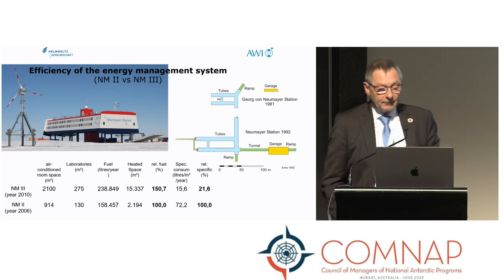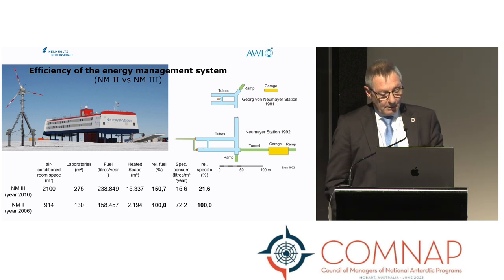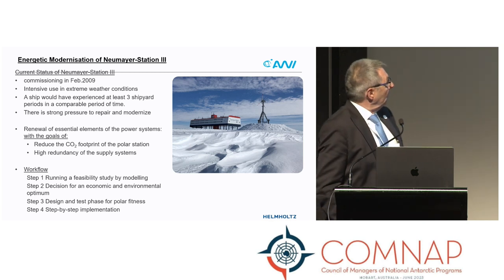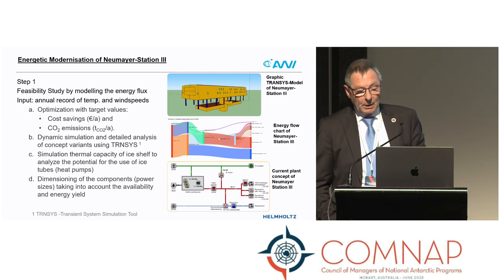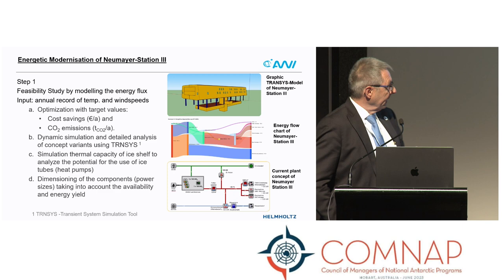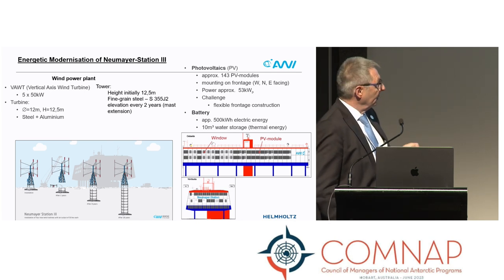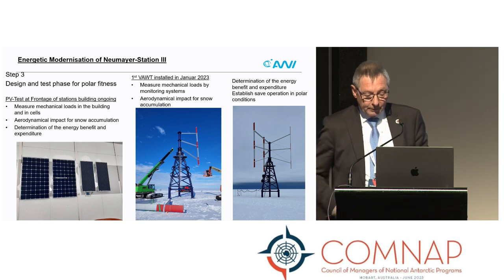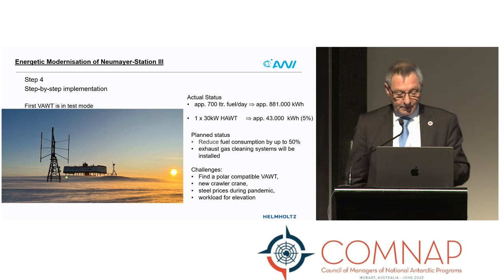The Energetic Modernisation of Neumayer Station III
Uwe Nixdorf, Peter Köhler, Thomas Matz, Christine Wesche
Alfred Wegener Institute (AWI), Germany

The AWI has erected and commissioned the first of the new wind turbines at Neumayer Station III, starting with the ship supply by the RV POLARSTERN in January 2023. The turbine, which rotates around its vertical axis and is operated several locations in Europe as a of the shelf product. It has been technically upgraded and tested in a climate chamber in advance and is now being tested under polar conditions.
In order to be able to evaluate the stability of the lattice tower’s foundation in the snow with annual uplift, as well as the turbine's operational behaviour during strong storms prevailing at the station's coastal location, several monitoring systems were installed. Their data can be evaluated live in Europe. The station's power management system now controls and switches the electrical and, in part, thermal outputs of an HVAT, a VAWT (Vertical Axis Wind Turbine), a test solar plant and the CHP plant.
The VAWT with a capacity of 50kW will feed directly into the station's network from March 2023 on and is designed to achieve annual fuel savings of about 10% in the prevailing wind field.
After their successful testing, further VAWTs of the same type are to be installed, which will reduce the station's CO2 emissions as an essential element of an energetic modernisation concept.
The NAP of Germany is investing considerable resources and funding in the conversion of the year-round Neumayer Station III for an even more energy-efficient operation. On the one hand, this is intended to expand the increased utilisation of the station over the years. This aims to reduce the CO2 footprint.